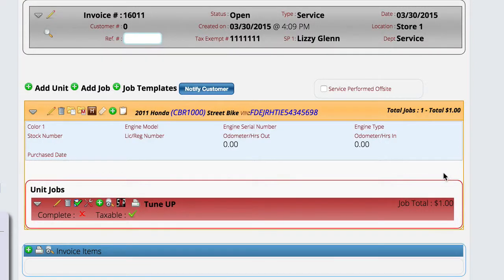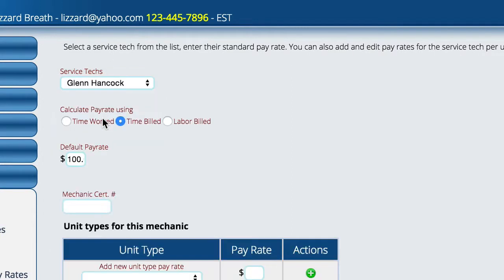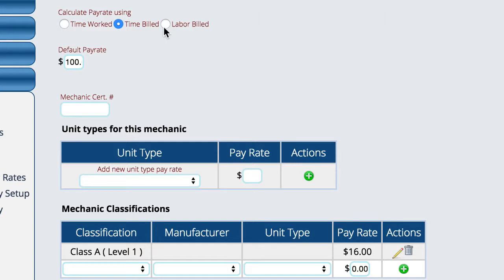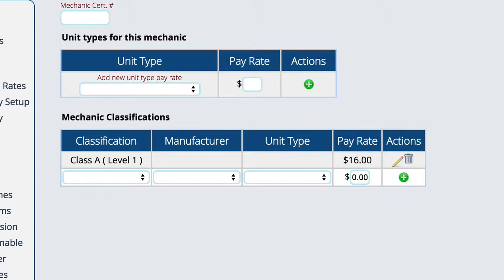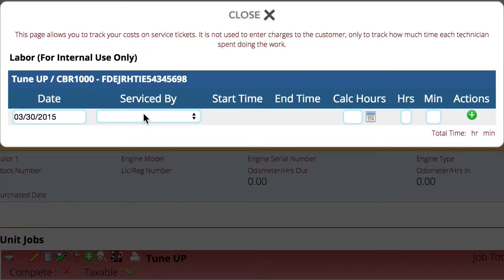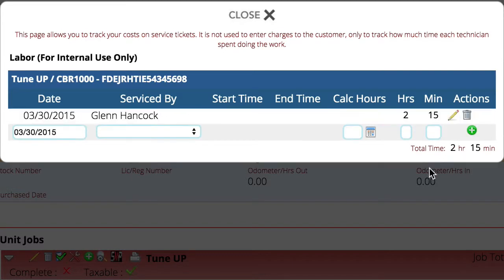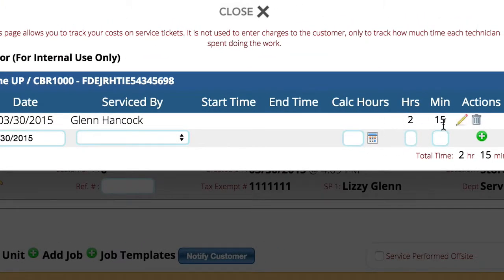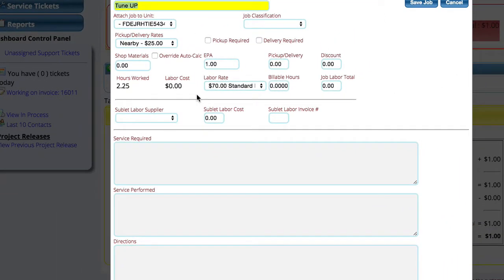Tracking Technician Times In Lizzy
This video shows how to setup and track technician times in the Lizzy BMS System.